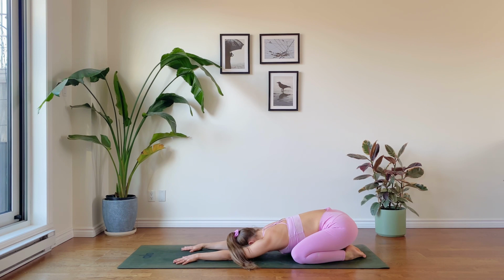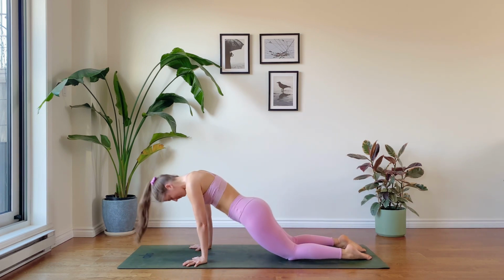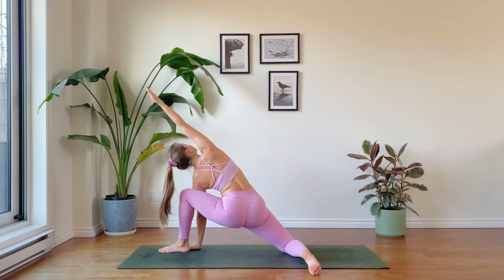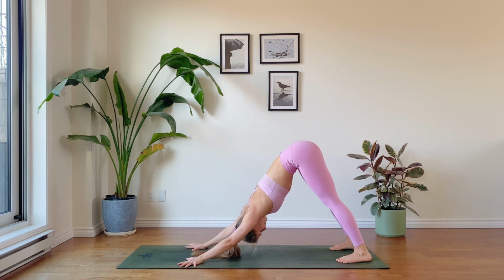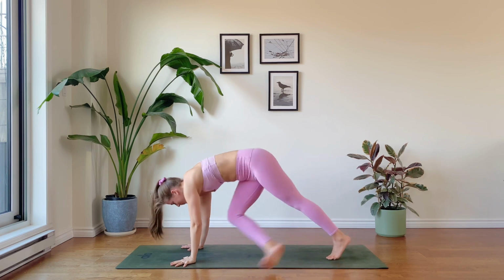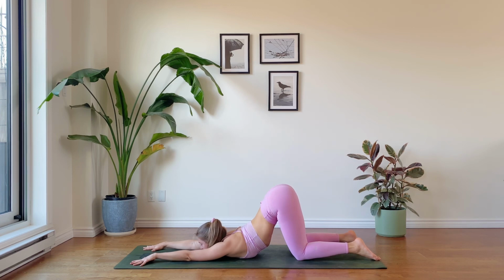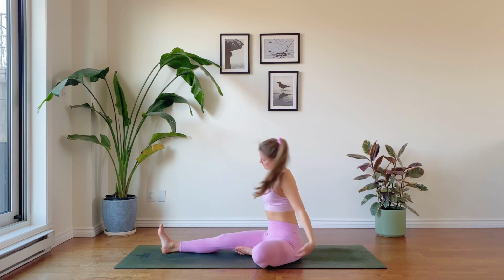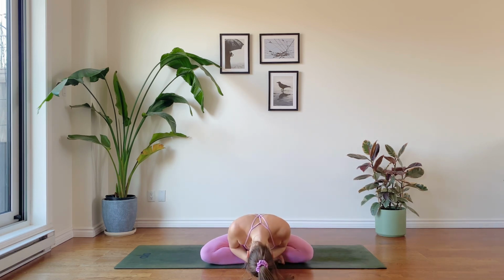VINYASA YOGA | Warrior Flow to Stoke Your Inner Fire (Beginner-Friendly) | G.M. GLOBAL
Welcome to this beginner-friendly 25 minute warrior vinyasa yoga flow to stoke your inner fire. In today's practice we will explore several variations of warrior I, warrior II and sun warrior (Virabhadrasana) to help us energize the mind and body. This is a playful and dynamic practice to help you channel your creativity and let go of all that no longer serves you.

G.M. GLOBAL is a wellness space inspiring a worldwide community to create a life of health, happiness, and inner harmony.

MUSIC
'Floating Thoughts' - composed by Music of Wisdom

Be respectful of your present life situation before commencing any mindfulness, movement or nourishment programs. By taking part in our offerings, you understand and agree that neither G.M. GLOBAL Grounded in Motion nor any persons associated with it have any liability to you for any injury, loss, or ailment you may suffer before, during, or after connection with our shared content. Thank you for cultivating the space to nourish your wellbeing.